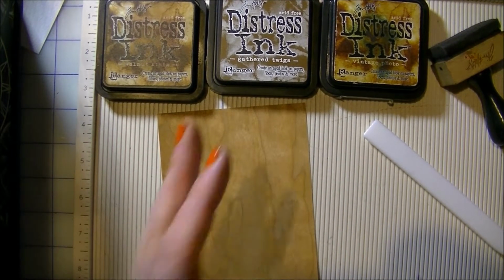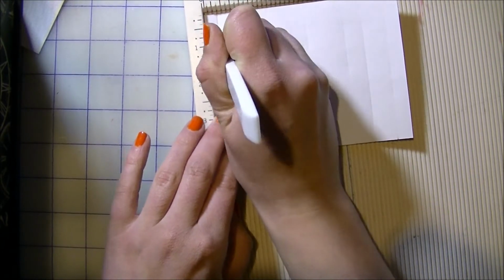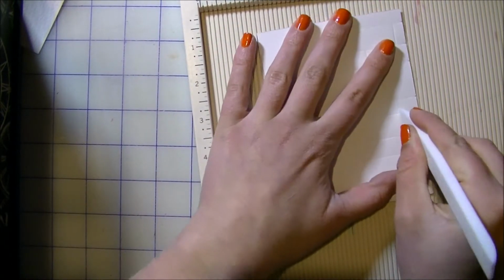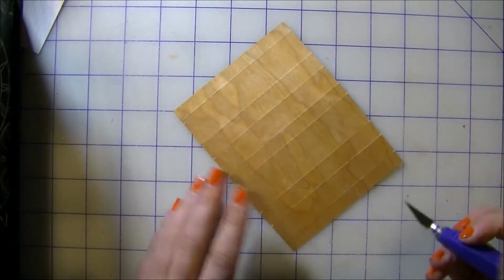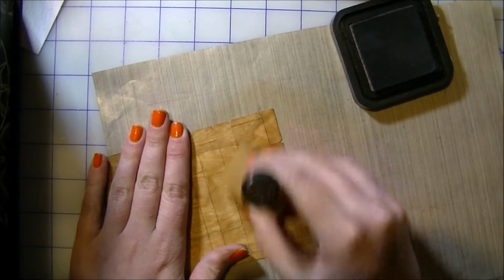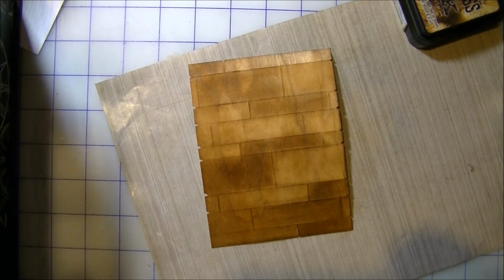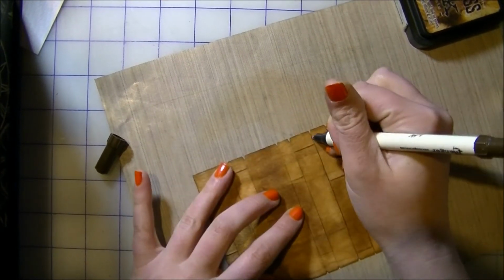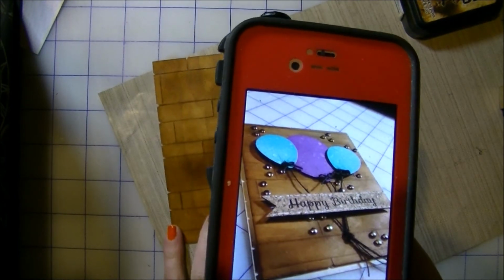Plank backround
Simon Says Stamp Cheerywood Veneer paper
Distress ink Walnut stain, Vintage Photo, Gathered Twigs
Distress marker Gathered Twigs
Craft Knife